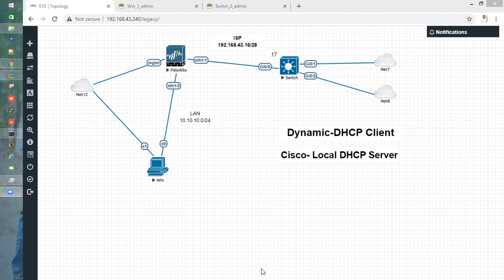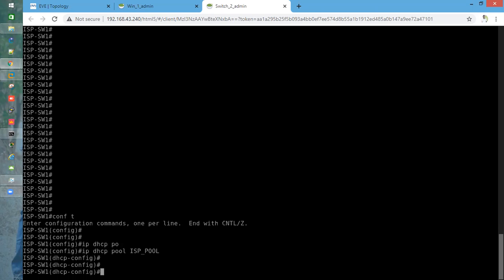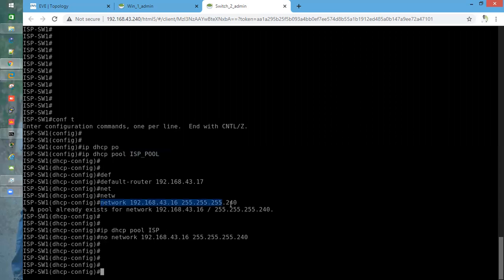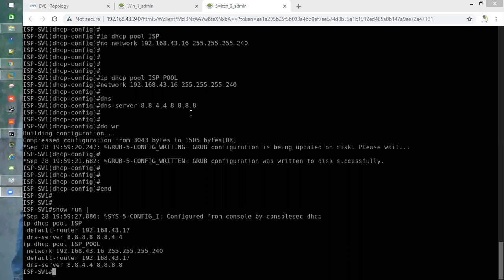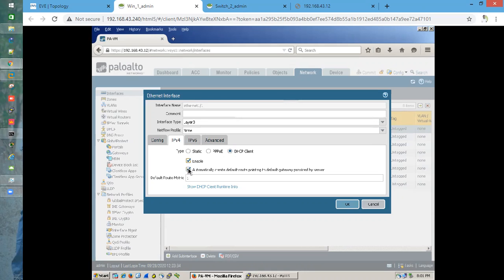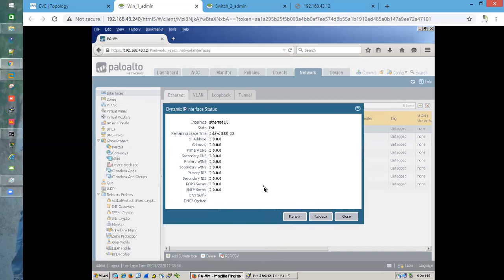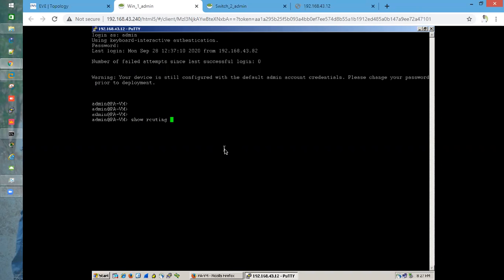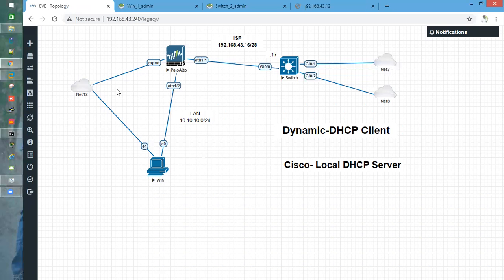Palo Alto | Dynamic-DHCP Client | Cisco | Local DHCP pool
The video shows you how to configure Palo Alto interface for Dynamic- DHCP Client and how to configure local DHCP pool on cisco device.